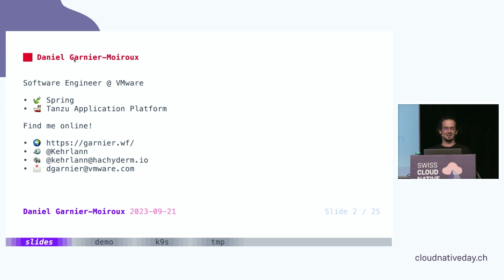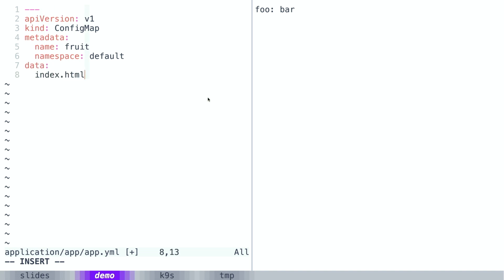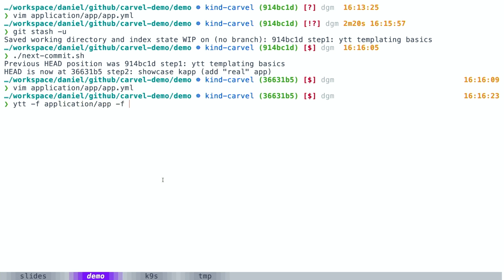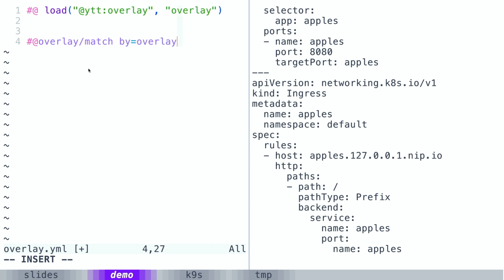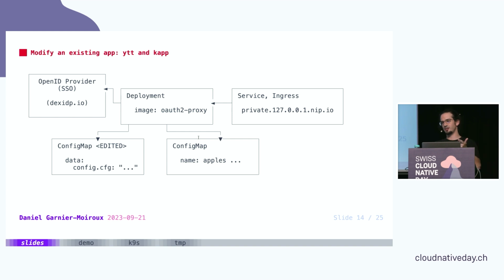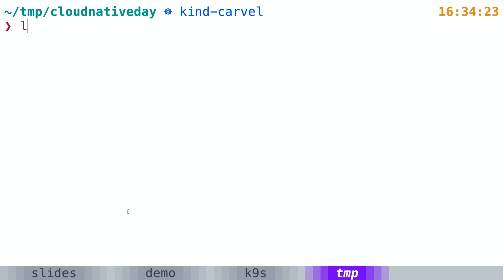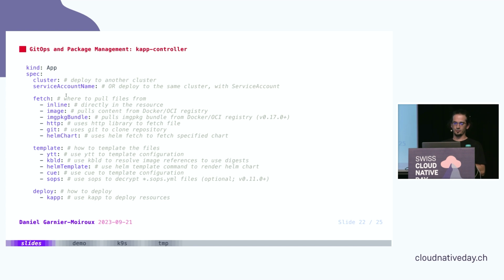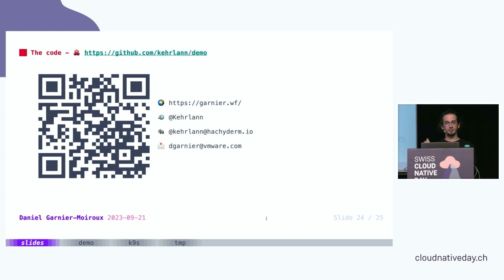The Carvel toolsuite: build, configure, deploy k8s apps - Daniel Garnier - swisscnd 2023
Creating and managing applications on Kubernetes poses many challenges: templating, immutable image references, package management, lifecycle management, overriding defaults, etc. There are a plethora of tools to solve these pain points, from the very monolithic Helm to the specialized Kustomize, each with strength and weaknesses.

Carvel, a CNCF incubating project since Nov 2022, aims to tackle those challenges with the Unix philosophy. Carvel is a toolsuite, where each tool is single-purpose. Commands can be chained in Unix-style pipelines, and the output of most of the tools can be composed with existing solutions - for example, using Carvel's ytt to template Helm charts.

In this session, with the help of a few slides and some live-coding, we'll do a tour of the Carvel
portfolio, packaging a simple app for kubernetes, with configuration from the ground up, all the way to distributing it for consumption.